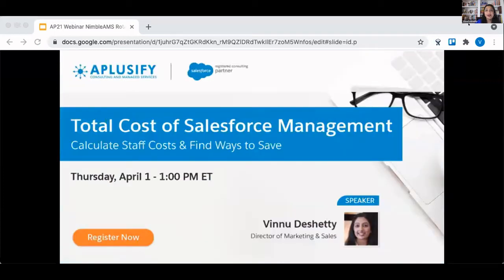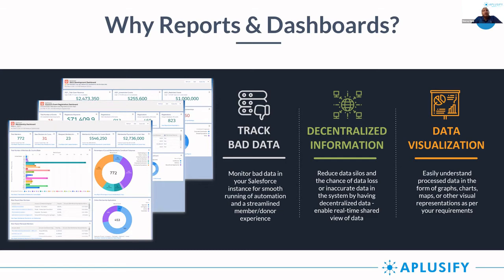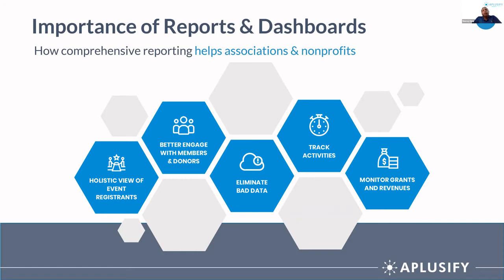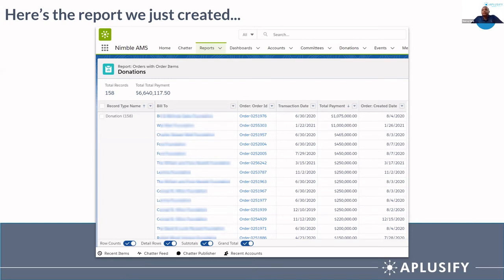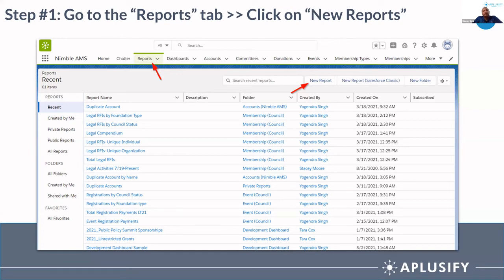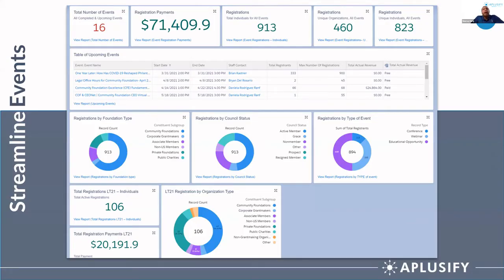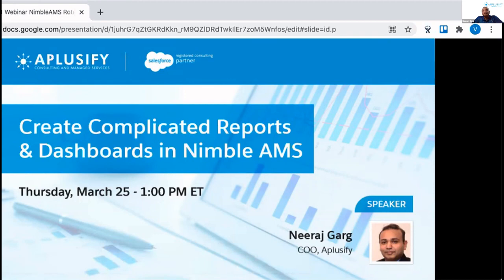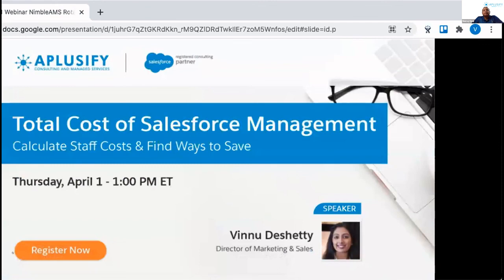Create Complicated Reports & Dashboards in Nimble AMS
Nimble AMS enables you to create, build, and maintain dashboards. With so many data points to pull and analyze, join us as we explore the basics of report and dashboard building with Nimble AMS. Aplusify’s COO, Neeraj Garg will also share some of his favorite reports that will help keep data clean and provide analytics that key stakeholders will love.

Who should attend:
-Executive Directors
-Chief Executive Officers (CEOs)
-Chief Finance Officers (CFOs)
-Chief Technology Officers (CTOs)
-Nimble AMS Developers
-Nimble AMS Administrators
-Salesforce Administrators
-Vice President of Memberships
-Membership Directors